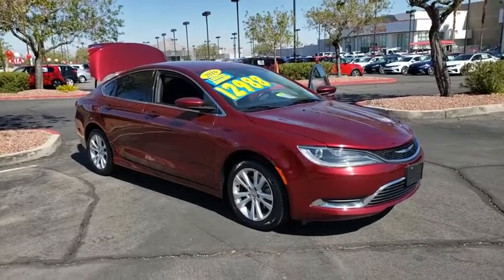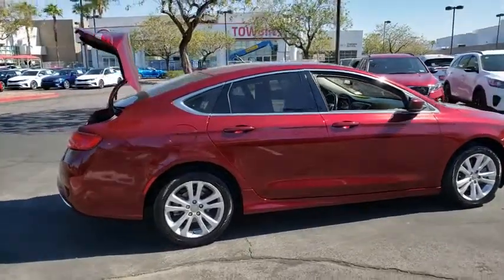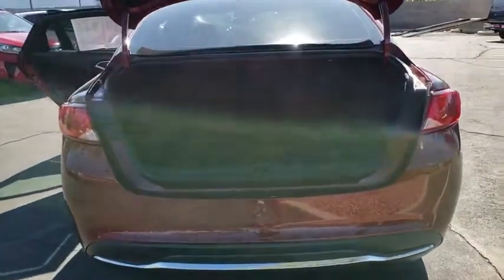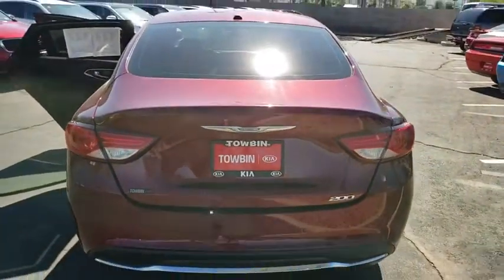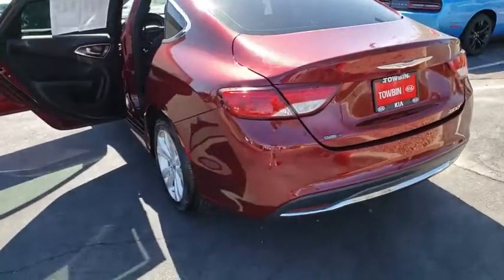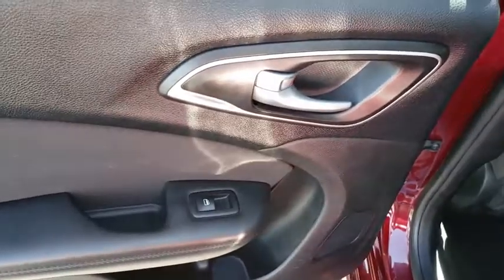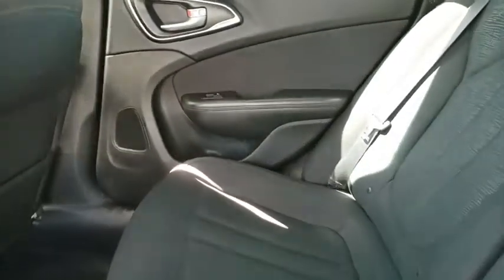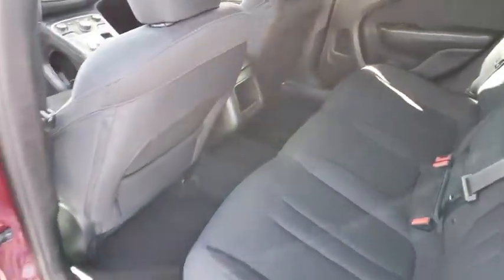2016 CHRYSLER 200 Henderson, Las Vegas, Bullhead City, Centennial, St George, NV KU160070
Velvet Red Pearlcoat Used 2016 CHRYSLER 200 available in Henderson, Nevada at Towbin Kia. Servicing the Las Vegas, Bullhead City, Centennial, St George, NV area.

Towbin Kia
260 N Gibson Rd

Thank You for Choosing the ALL NEW Towbin Kia! Recent Arrival! 2016 Chrysler 200 Limited Velvet Red Pearlcoat FWD 9-Speed 948TE Automatic 2.4L 4-Cylinder SMPI SOHC ALL NEW TIRES AN $800.00 VALUE!, CERTIFIED BY CARFAX - NO ACCIDENTS, FULLY SERVICED TO CURRENT DATE AND MILEAGE, NON SMOKER! WELL MAINTAINED & CARED FOR, LOCAL TRADE-IN, Black w/Premium Cloth Bucket Seats, Body Color Power Heated Mirrors, Convenience Group, Heated Exterior Mirrors, Leather Wrapped Steering Wheel, Power 4-Way Driver Lumbar Adjust, Power 8-Way Driver Seat, Quick Order Package 24E (Discontinued), Sun Visors w/Illuminated Vanity Mirrors, Wheels: 17'' x 7.5'' Tech Silver Aluminum. 23/36 City/Highway MPG Clean CARFAX.   The team at Towbin Kia would like to welcome you to our dealership in Henderson, where were confident youll find the vehicles youre looking for at a price you can afford. Come and check out our full selection of new Kia vehicles, or get a great deal on a reliable pre-owned model. No matter which vehicle you decide on, our professional finance team will help you get settled with a competitive financing or lease plan.  Awards:   * 2016 KBB.com Brand Image Awards